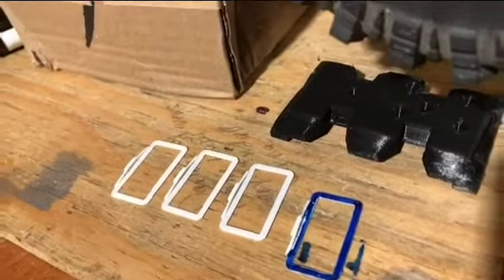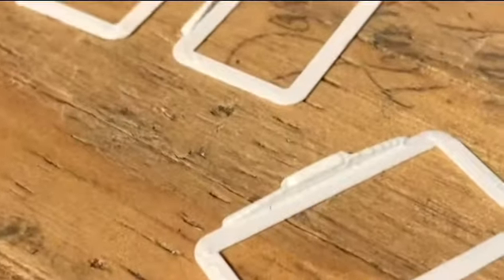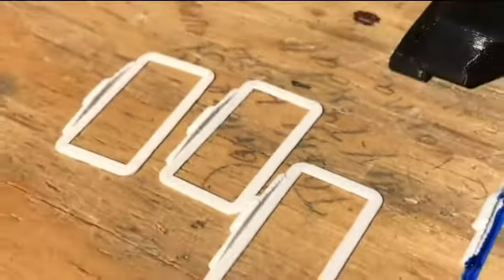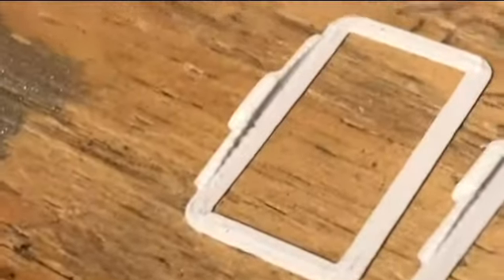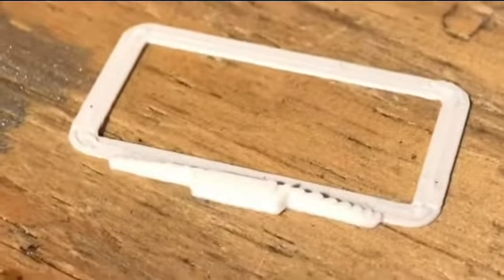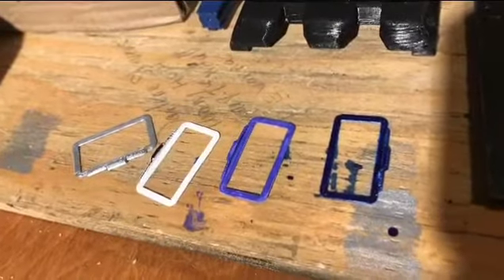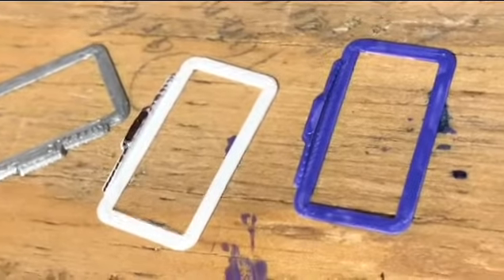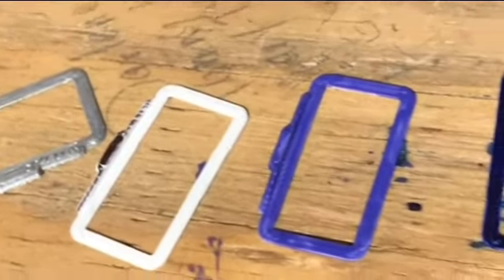3D Printed License plate frames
OFF-ROAD RC SHOP fun
3D printed License plate frames for Redcat Racing Everest Gen 7 sport and Pro trucks. We also printed out Luke’s red 5 X-wing fighter and Han & Chewbacca’s Millennium Falcon YT-1300F.